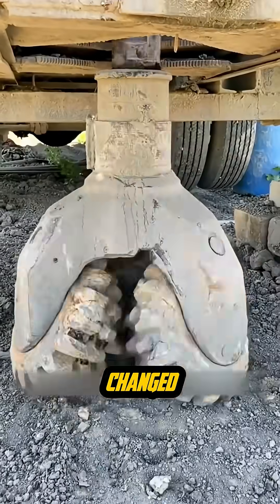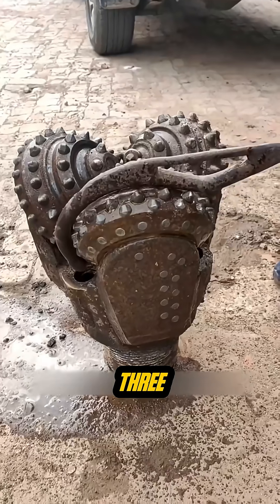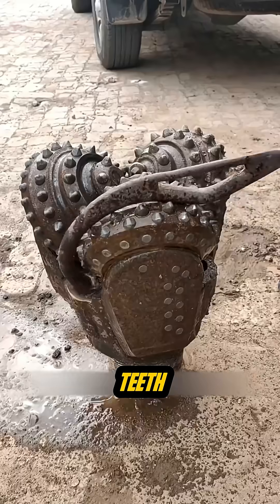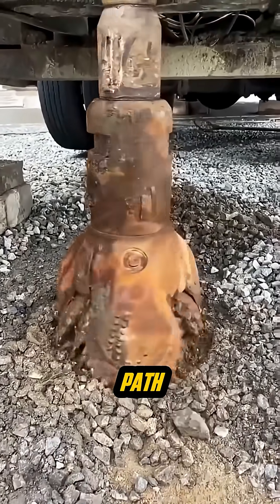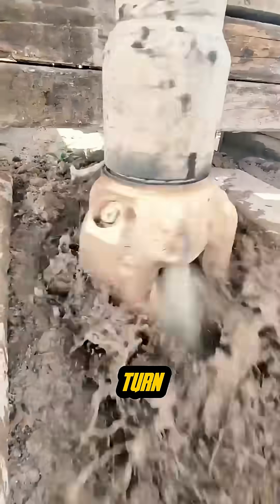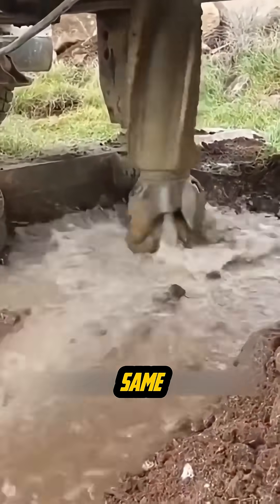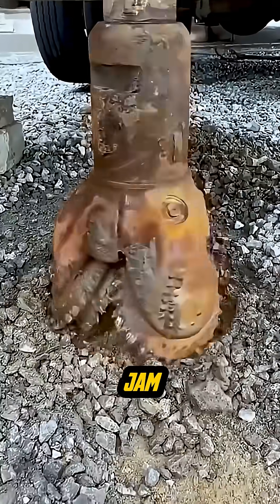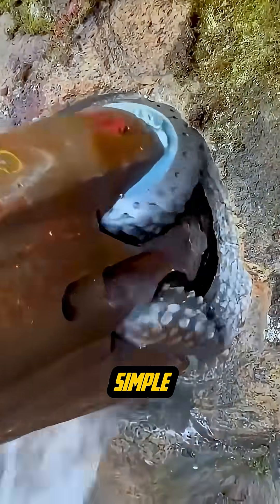This Metal Beast Crushes Rock Inside the Roller Cone Bit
Meet the ultimate metal beast: the revolutionary Roller-Cone Drill Bit! 🤯 This engineering marvel uses ultra-hard tungsten-carbide teeth to violently crush solid rock, enabling modern deep oil drilling. We detail the brutal mechanical action and the crucial high-pressure water system that keeps the bit cool and debris-free during nonstop hours of work. See the technology chewing through the earth! 👇

Discover the mechanics behind resource extraction.